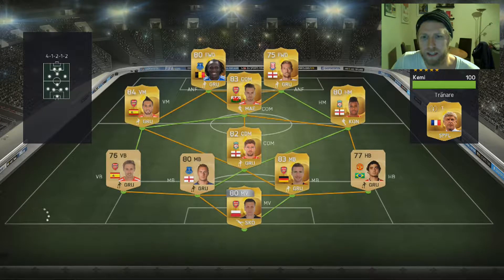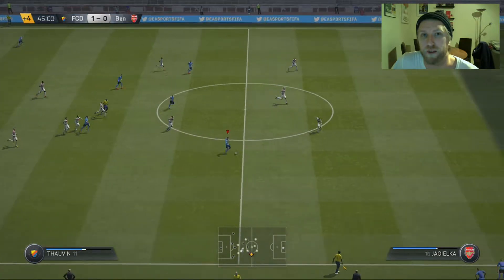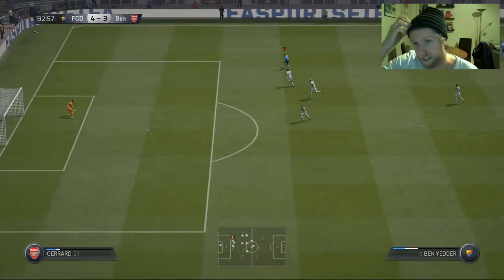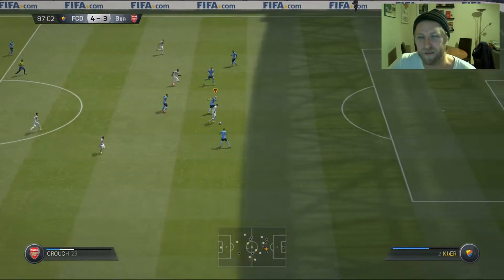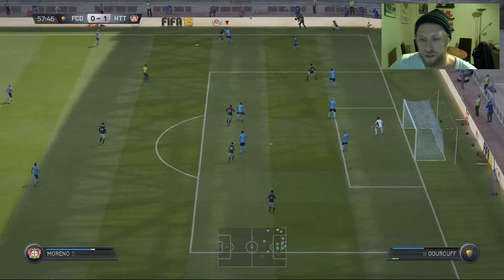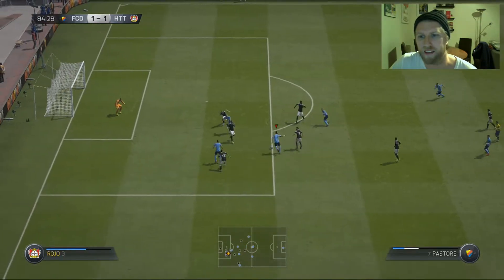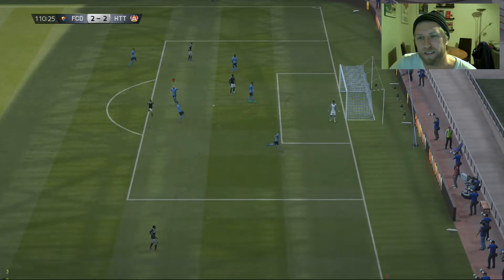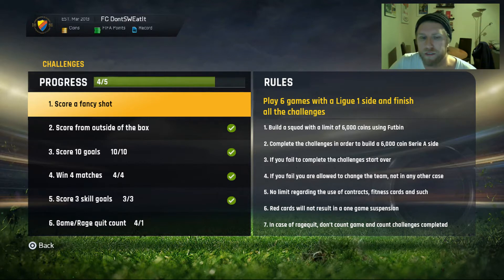FIFA 15 - The Big 5 Upgrade Project "Onwards!"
The goal is to upgrade ourselves through the five big European leagues. Starting with a 6k Ligue 1 side, moving on to a 6k Serie a team then Bundesliga, La Liga and Premier League. In order to move on we have to complete some challenges within six games. When we complete the first cycle we double our money and start over with Ligue 1. And so the wheels keep on spinning.